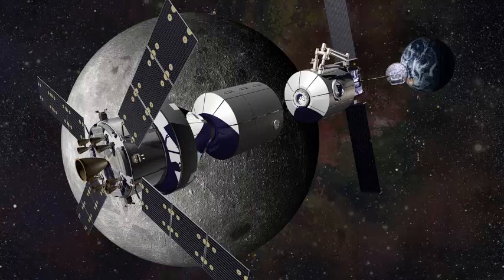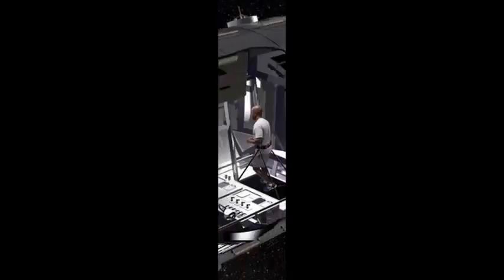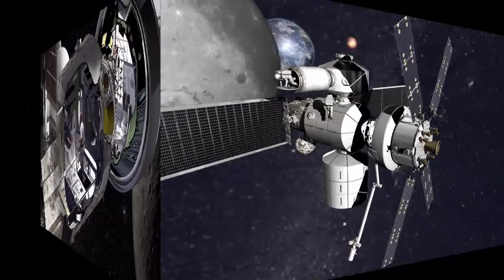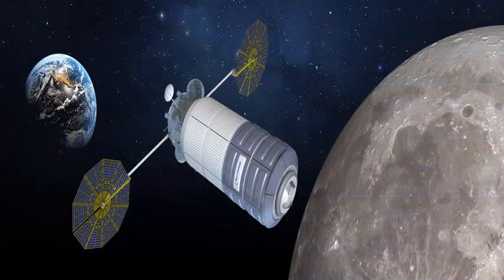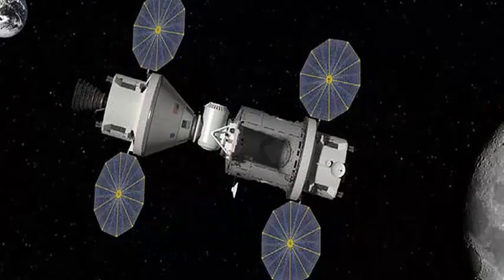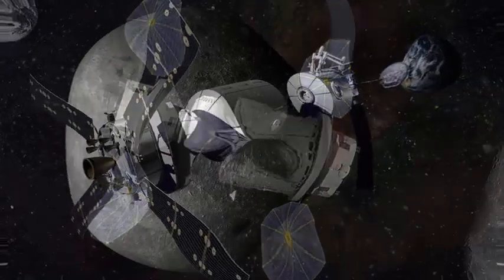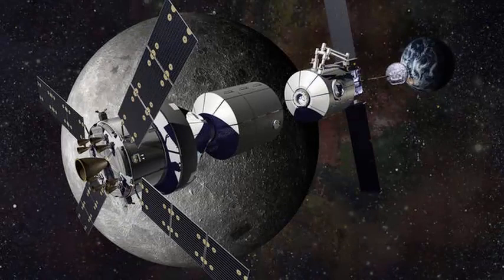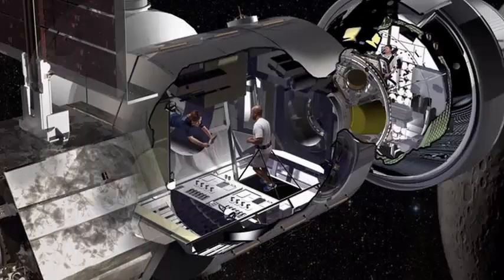Prototype of the habitat cislunarse will build: from the old container of load of the space shuttle.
In a mix of old and new, Lockheed Martin is recycling a space cargo container to create a prototype of deep space habitat for NASA. The large-scale experimental module to be built at the Kennedy Space Center in Florida will be used to test technologies to provide astronauts with a safe living space that can operate autonomously when no one is on board. Part of the Phase II agreement to study the habitat of new space technologies for the exploration of NextSTEP space agency, the new habitat module will improve the concepts produced in Phase I and identify key system requirements for the Deep Space Gateway . This space station will be placed in Cislunar orbit and will serve as a starting point for missions to explore the Moon, Mars and asteroids.

Space stations are not new to NASA, which has been developing and operating orbital habitats since the Skylab missions of the 1970s, but all of them have been established in low-Earth orbit, where the house is only a fast re-entry flight if An emergency arises As the United States returns to manned space missions where the Earth is days or weeks away, these habitats have to be much more robust, reliable, and able to operate autonomously between visits rather than being Neutralized.